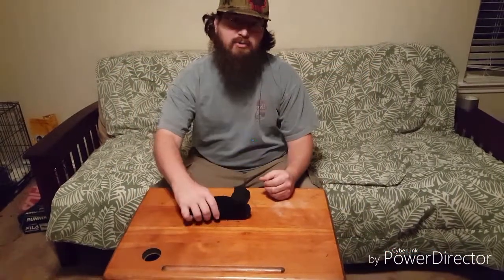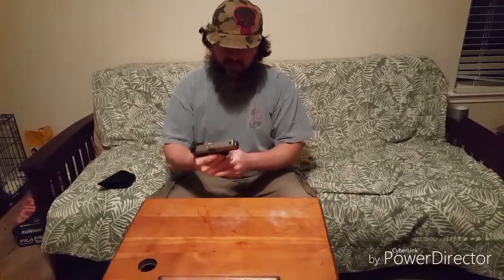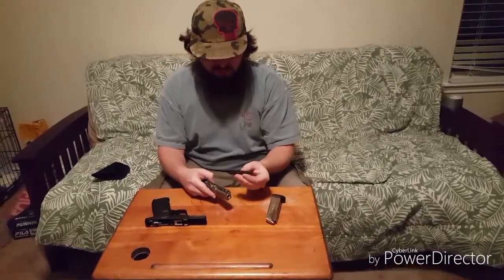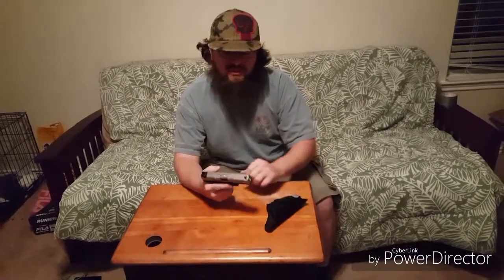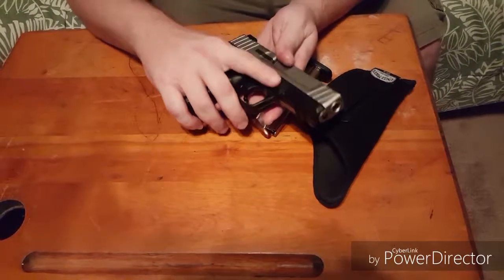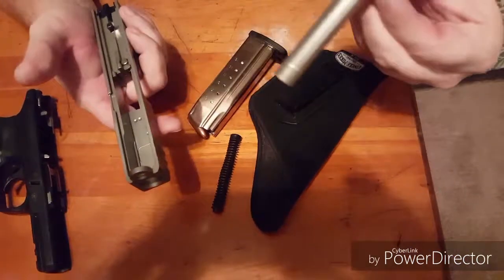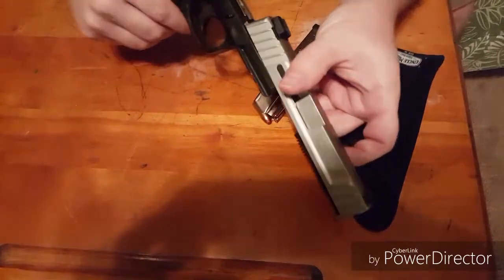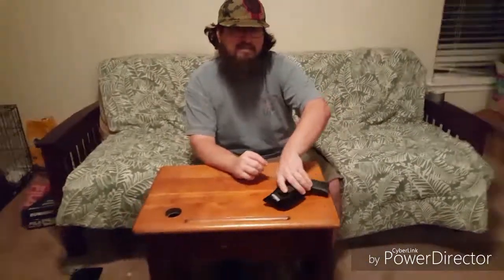Smith & Wesson SD9 VE disassembling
I'm disassembling my 9 mm Smith and Wesson SD9 VE and reassembling it with step by step instructions